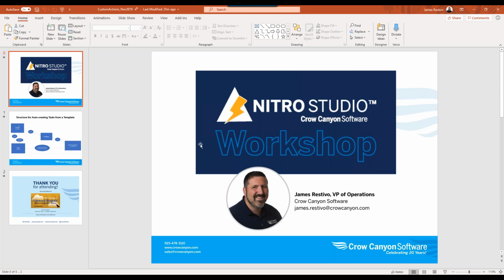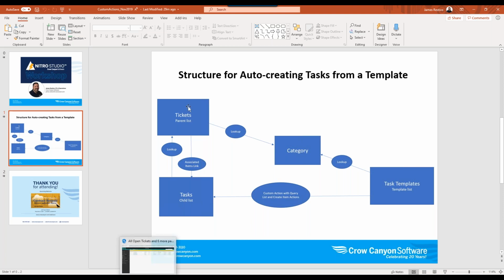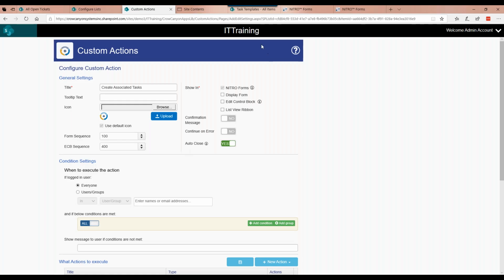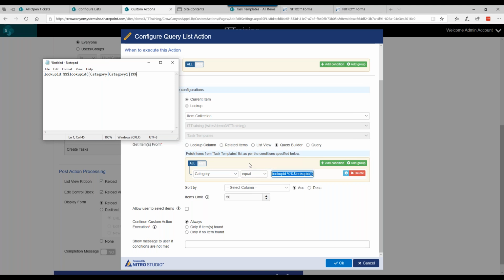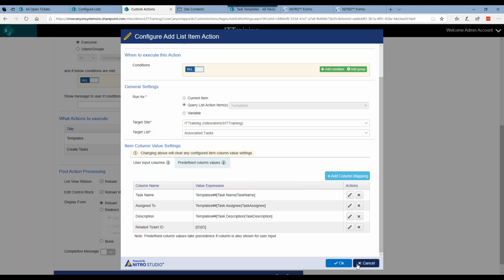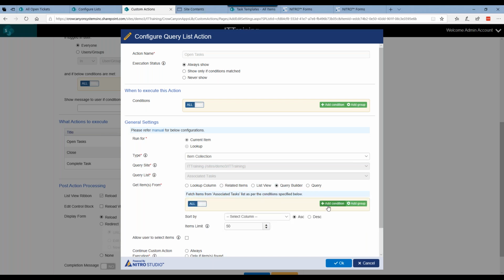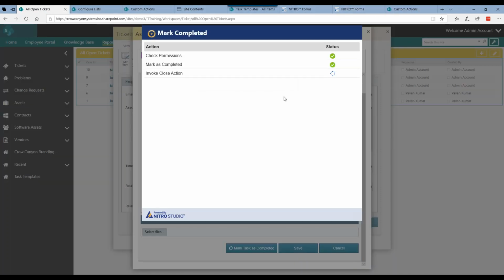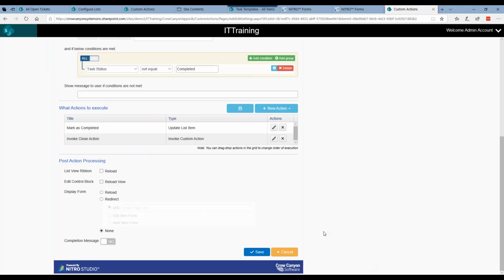NITRO Studio Workshop | Custom Actions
NITRO Custom Actions provide business process automation on demand. We'll show you how Custom Actions share many of the same data processing features as NITRO Workflows such as item creation and updates, sending emails, running scripts and web services.

However, Custom Actions are triggered manually (rather than automatically as they are in NITRO Workflows) by pressing a button in the Display Form or List View, or by selecting the action from the Edit Control Block. We'll present how Custom Action can be run for a single item or multiple items to easily automate core business processes with NITRO Custom Actions!

Moving off InfoPath doesn't have to be stressful. With NITRO Studio's Replacement Manager, you can transition easily into a more efficient workplace!